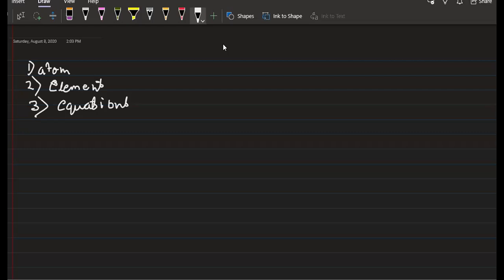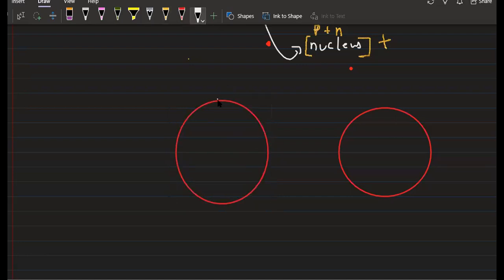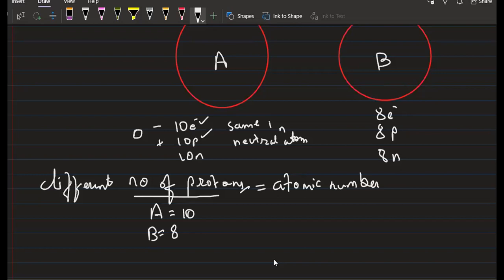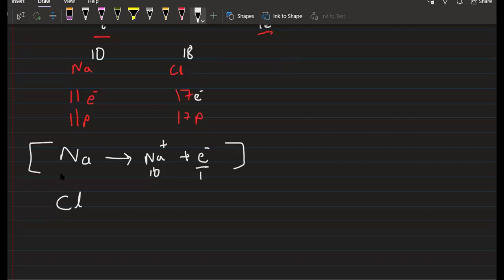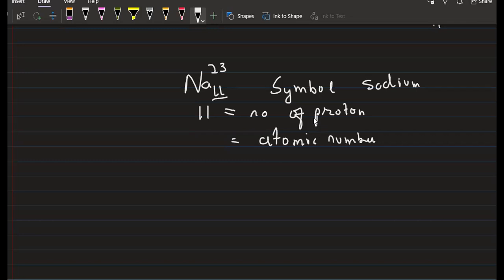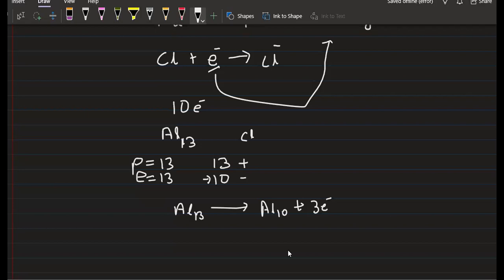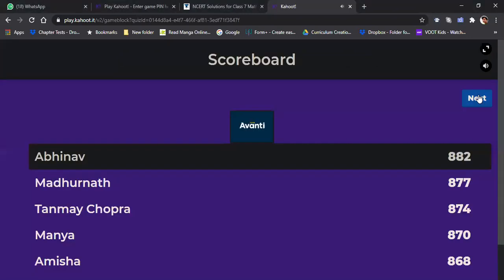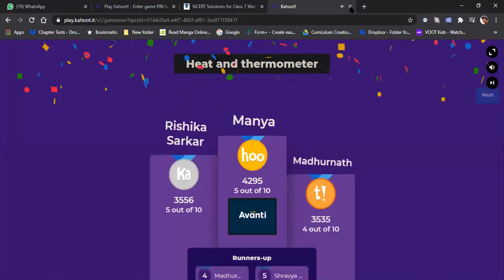Basics of chemistry Lecture 1 ( class 7th )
Atomic number , mass number , exchange of electrons to form ions.